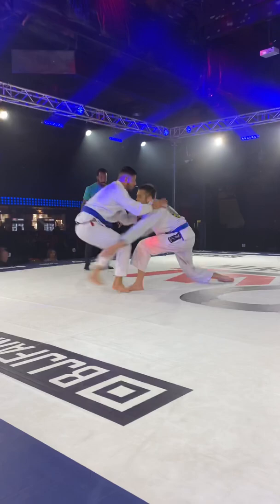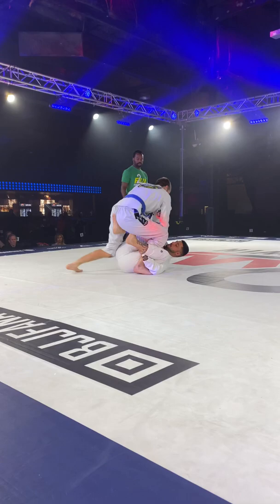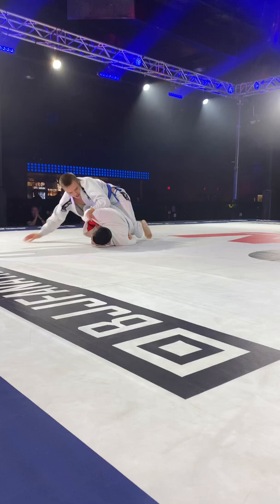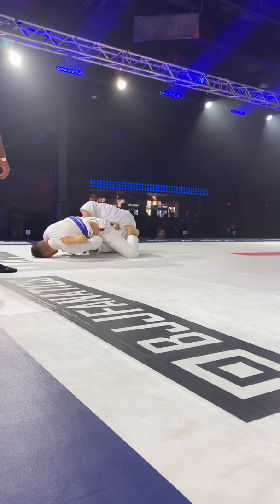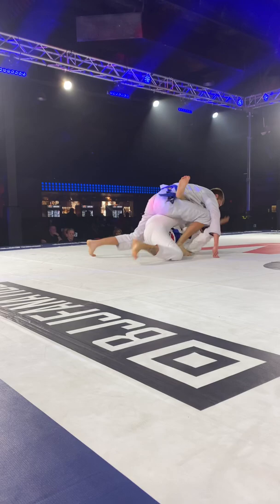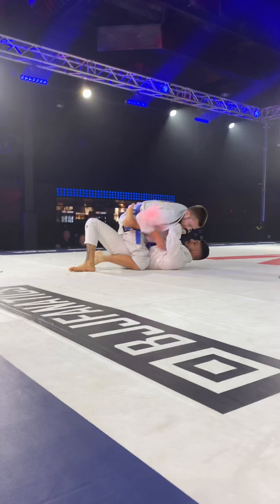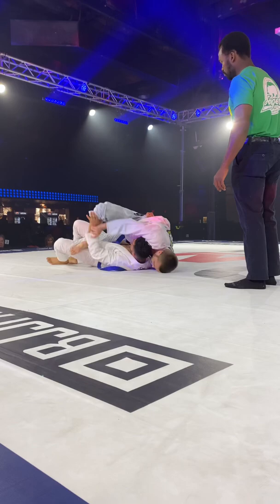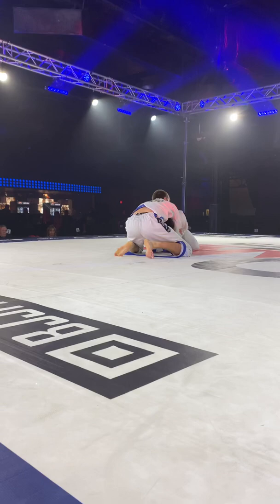George at @fight2win321 194 and Greg Hamilton BJJ dot com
Thank you to everybody for your overwhelming support and thank you to the team @BJJ Fanatics  @Bernardo Faria BJJ Fanatics   Michael Zenga, Dan V, Zack B, Ian Z.  You guys are the best… Please SUBSCRIBE to our YouTube channel and follow us on Instagram at GregHamiltonBJJTexas and CarlosMachadoJiuJitsuMidCities Please SUBSCRIBE to our YouTube channel and follow us on Instagram at @GregHamiltonBJJ  @TheArmRazorMatrixSystem @GregorianLapelSubmissionSystem @TheLapelSubmissionMatrixSystem @LapelSavages @RespectTheGi and @CarlosMachadoJiuJitsuMidCities